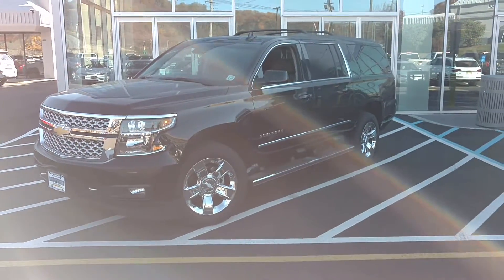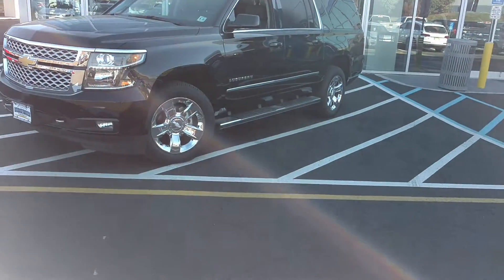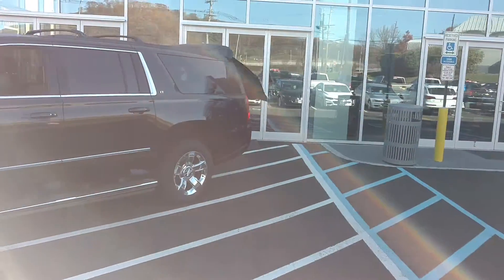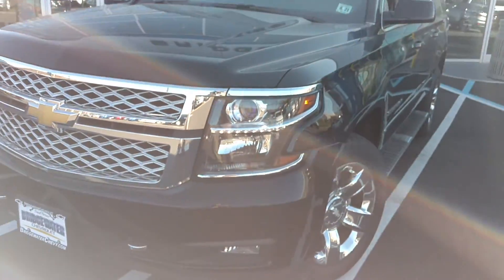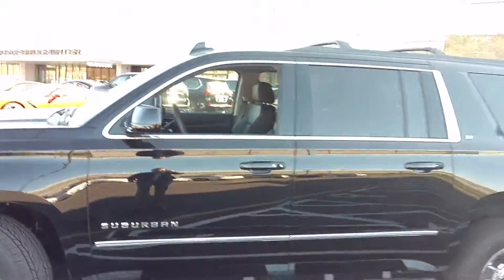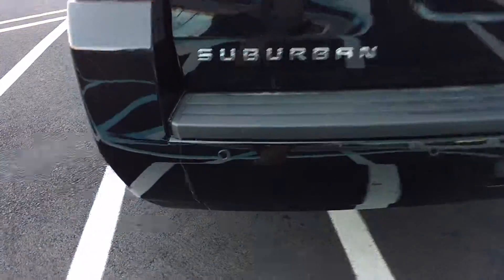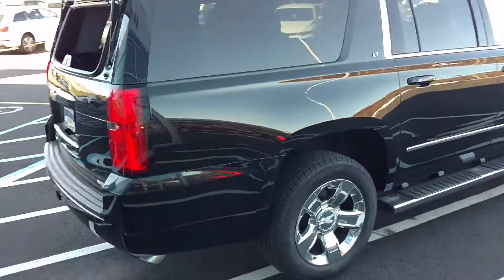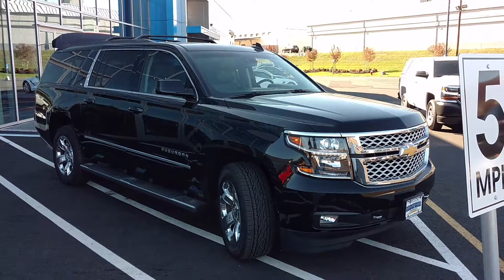Loaner suburban ext (pt2)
Exterior walk around of 2016 Suburban ex-loaner